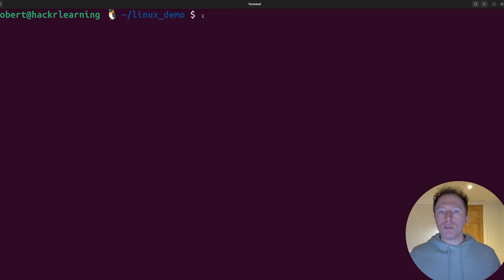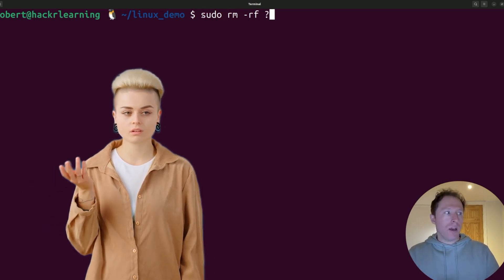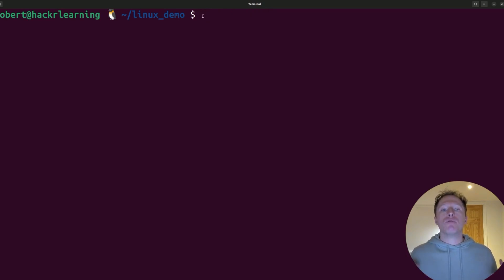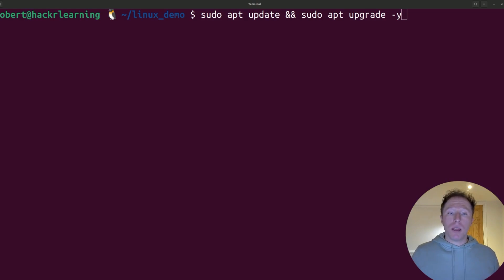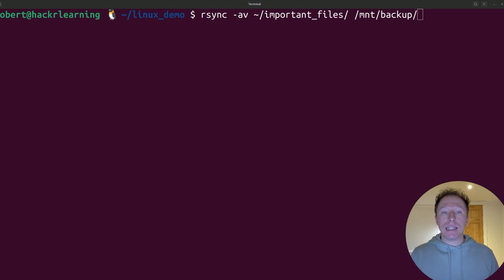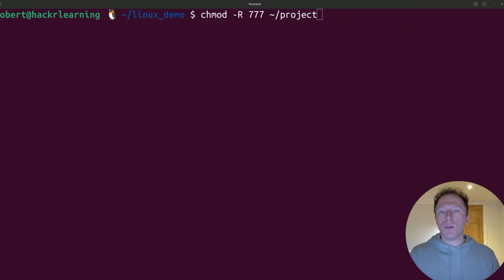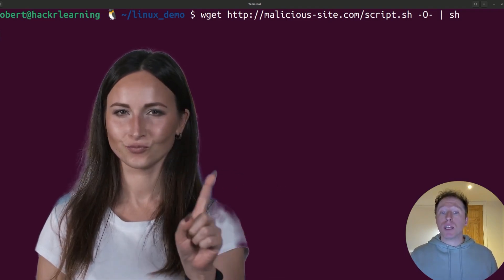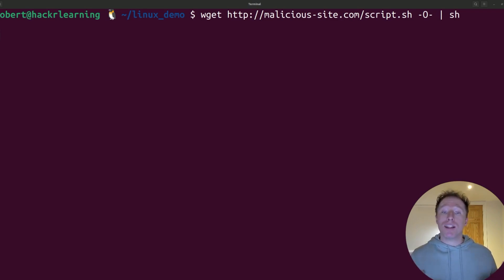5 Bad Habits to Avoid in Linux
Linux is a powerhouse for developers, sysadmins, and everyday users, but its versatility can also lead to some troublesome habits. The terminal’s immense power means mistakes can have far-reaching consequences, and bad habits could undermine your productivity, security, or understanding of the system.

In the spirit of constructive improvement, let’s spotlight five common Linux bad habits you should aim to leave behind. These aren’t just nitpicks—they’re practices that could slow you down, weaken your system’s defenses, or keep you from mastering the intricacies of Linux. Addressing them now will save headaches later.

To hear more about tech news, programming guides, Linux resources, programming tutorials, and courses, sign up for the Hackr newsletter